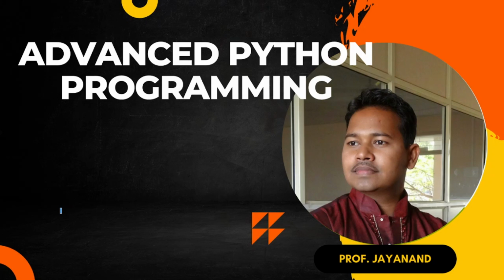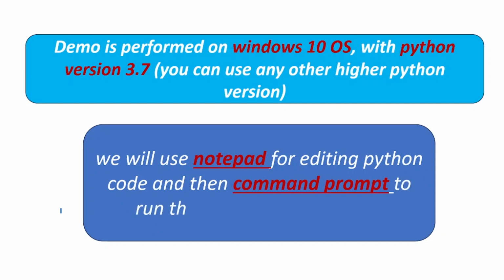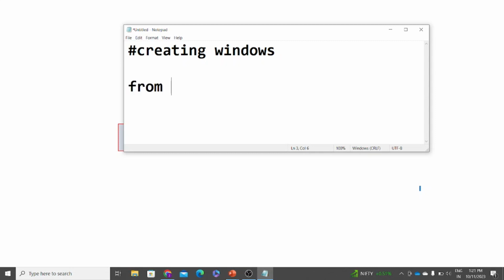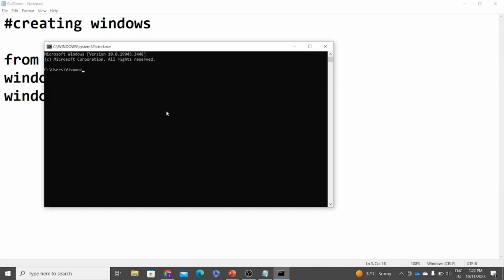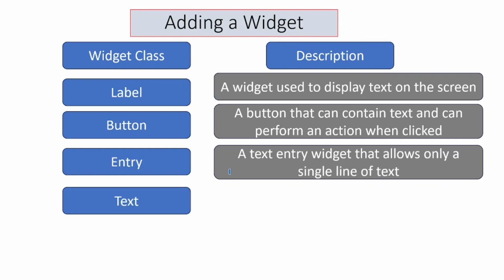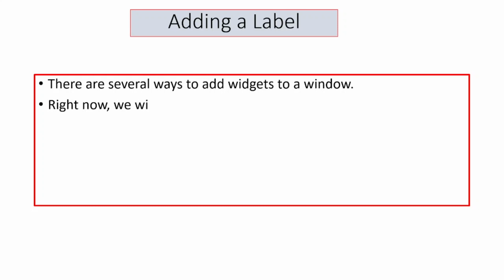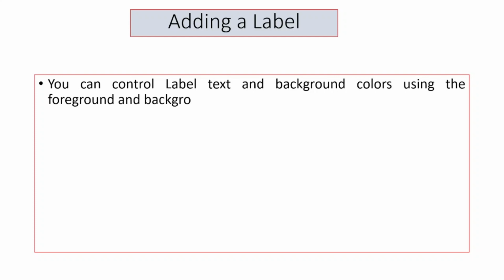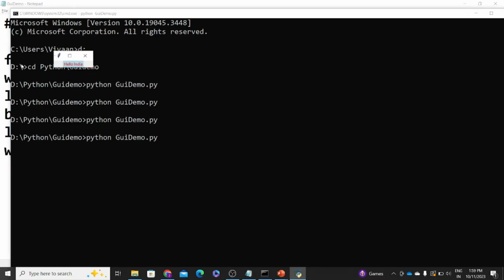Python GUI Lecture 1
Python offers multiple options for developing GUI (Graphical User Interface).
Out of all the GUI methods, tkinter is the most commonly used method.
It is a standard Python interface to the Tk GUI toolkit shipped with Python.
Python with tkinter is the fastest and easiest way to create the GUI applications.
In this video tutorial, we will learn how to:
Create window using Tkinter.
Add widgets, such as label, buttons and text boxes to window.
Create interactive applications by associating Python functions on button clicks.